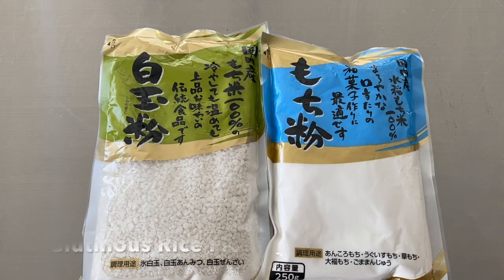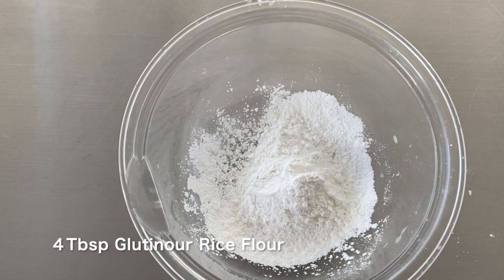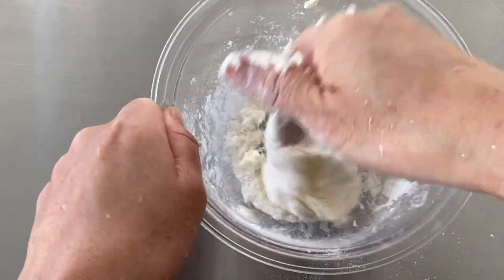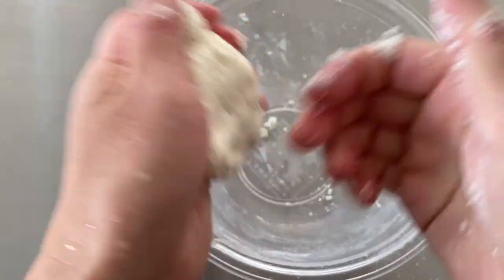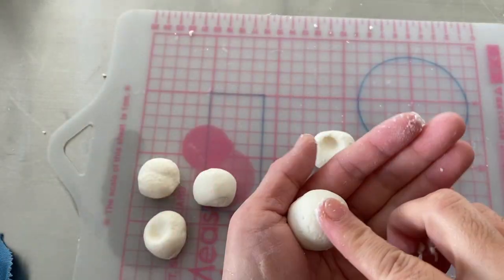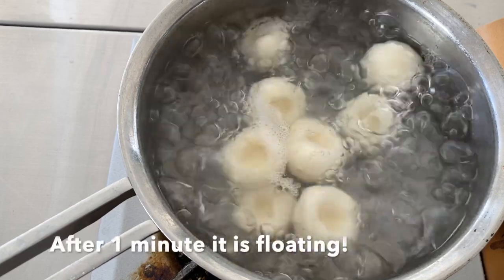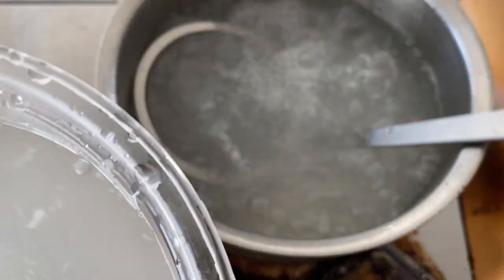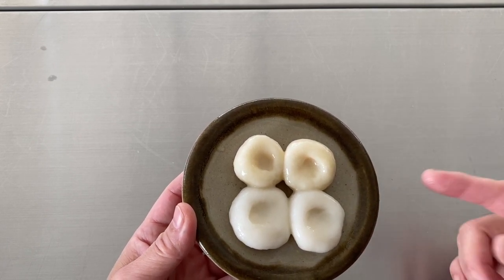How to make Soft & Fluffy Dango (Mochi Balls) using Tofu.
Learn how to make soft and fluffy mochi balls using Tofu. Not only is this mochi tasty, you can get the nutrients of Tofu. A great activity to do with kids too!

Ingredients (for 8 balls)
4 Tbsp Glutinous Rice Flour
3 Tbsp Soft Tofu

Shiratamako (on Amazon USA)
Mochiko (on Amazon USA)

Try out the toppings for this easy mochi!